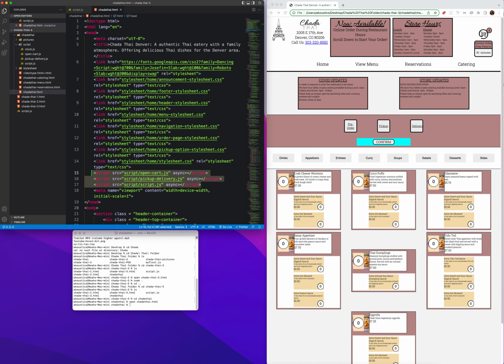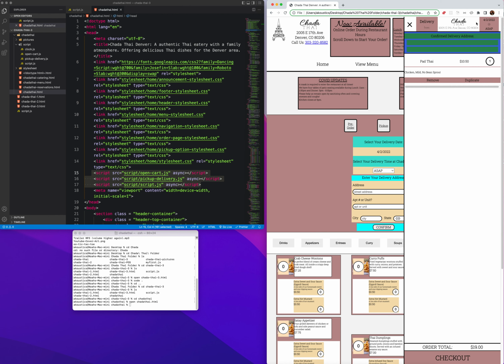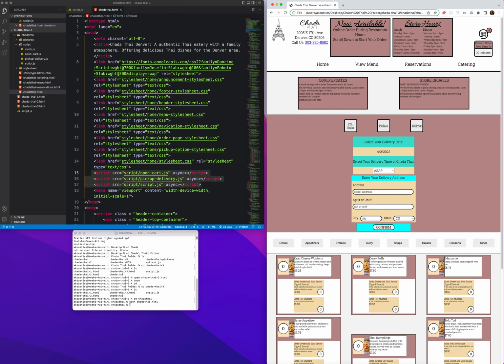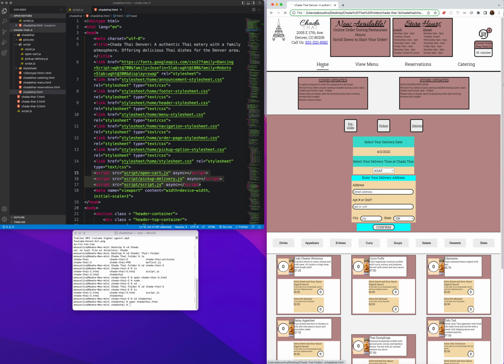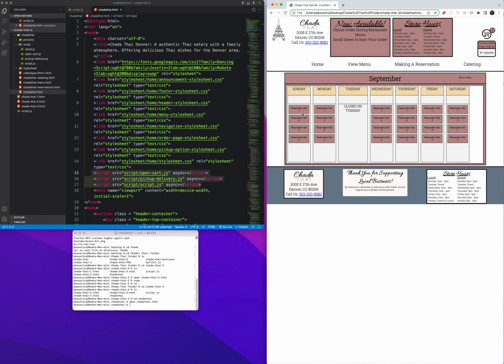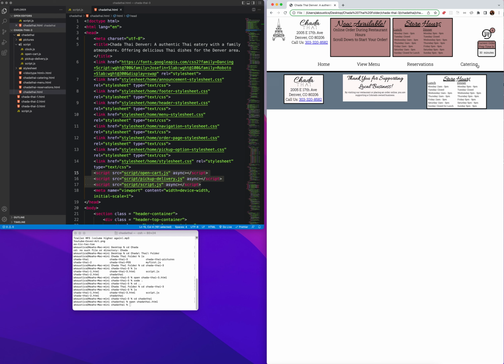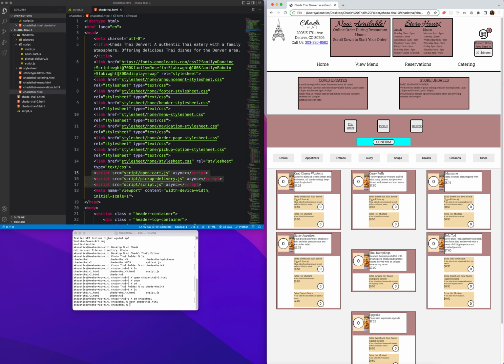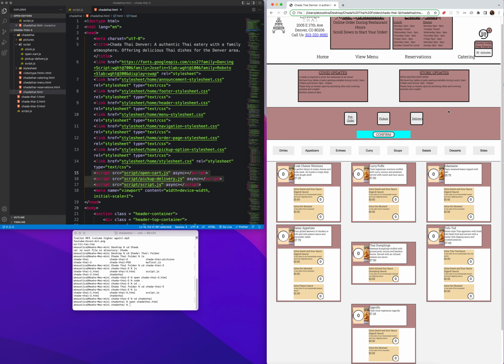First Web Development Project - Chada Thai Restaurant Online Ordering, Cart, Checkout, unfinished =(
The first web development project I made using JavaScript, HTML, and CSS for frontend. This was my first project and really one that made me decide to become a software engineer or web developer.

Unfinished but I wanted to include online ordering, shopping cart, delivery, pickup, preorder, and checkout functionality. However, I knew my current skills at the time could not deliver the results.

I wanted to show everyone this project though so they understand that coding is a learning process. Continue to learn and grow!